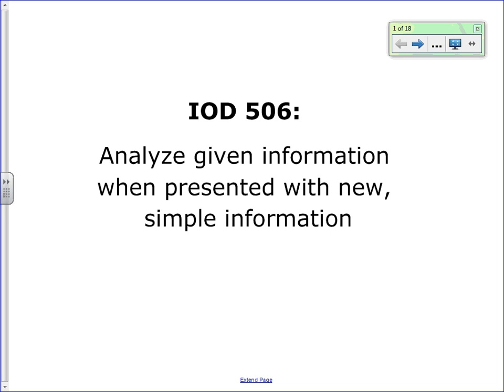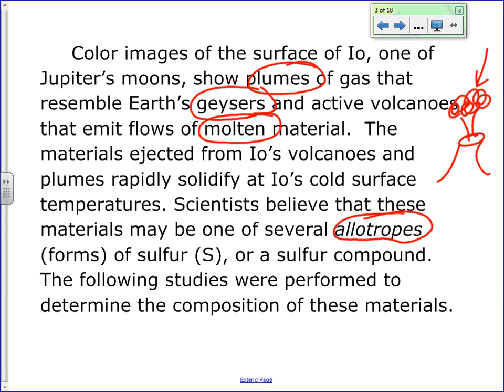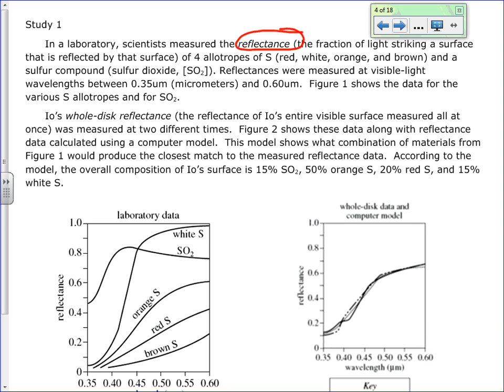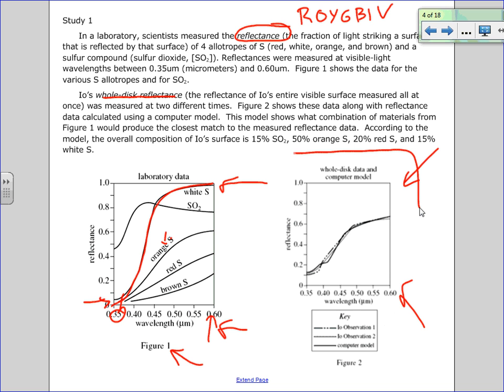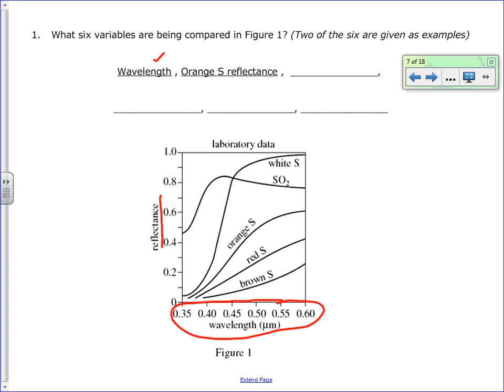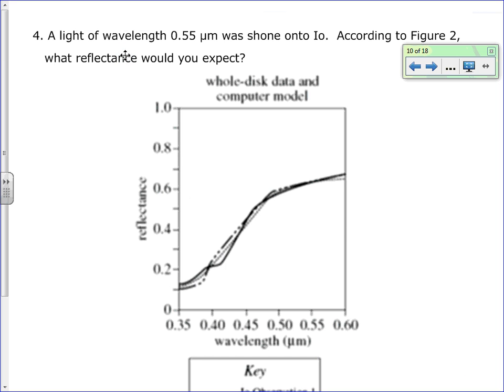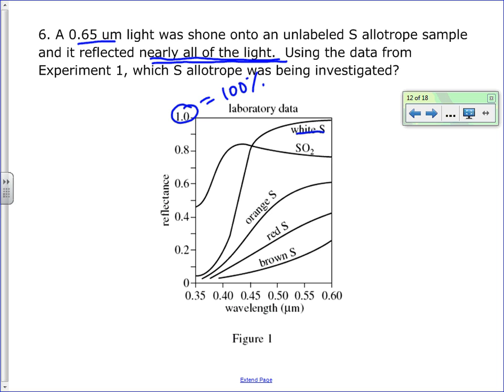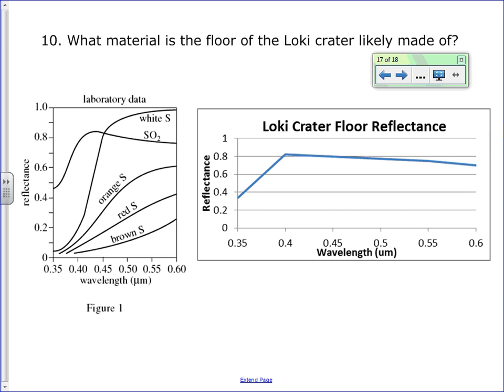IOD506 S1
This is the IOD506 superlab from Mr. Caputi's class.